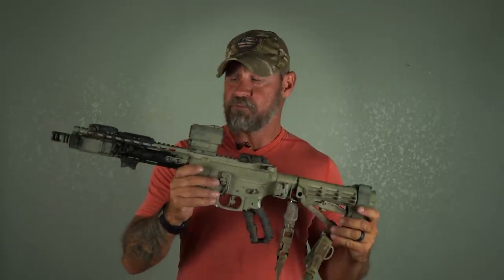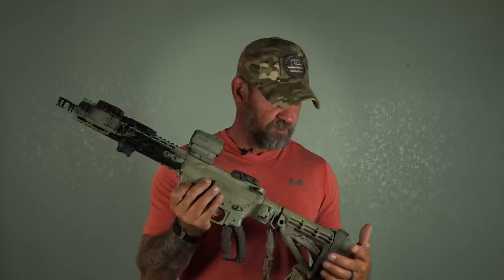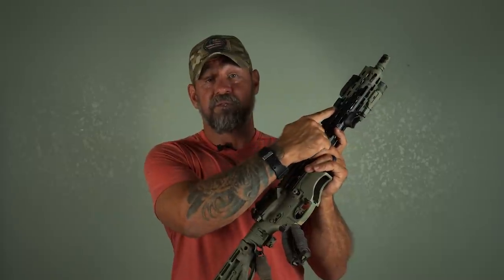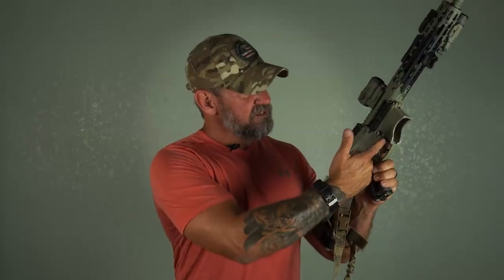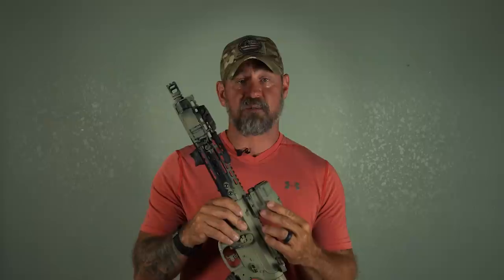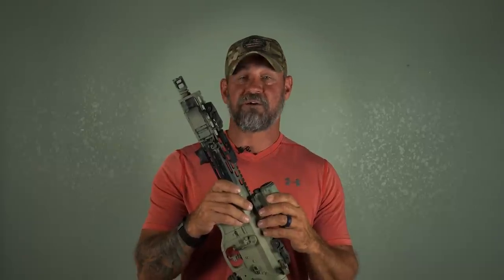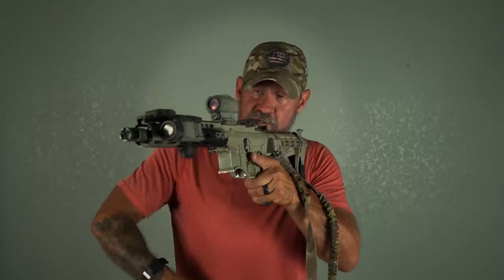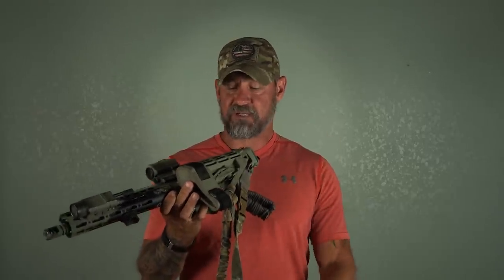AR Pistol Review | Navy SEAL | Jason Pike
In this video, Jason Pike, former US NAVY SEAL, and Chief Instructor at Frogman Tactical, discusses one of his AR Pistol setups. (Note: In the video I state SB4 Tactical Brace. It is in fact an SBA4 Tactical Brace)

Platform Accessories:

Streamlight TLR1

MagPul Sights

Vortex Sparc AR

Lower and Upper: Custom from 80% Billet Aluminum

Brace: SBA4 Tactical
Folding Stock Adapter: Law Tactical
Muzzle Brake: VG6 Gamma